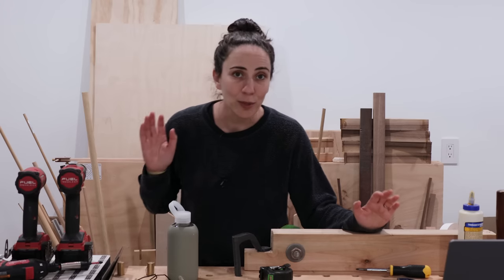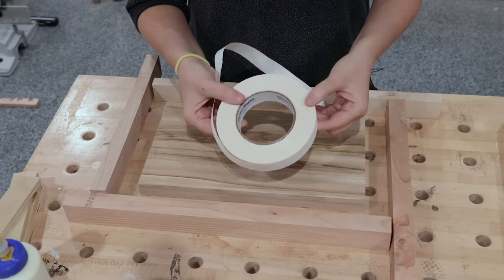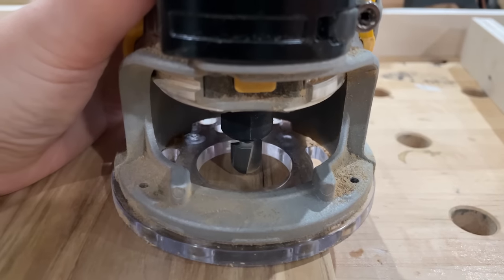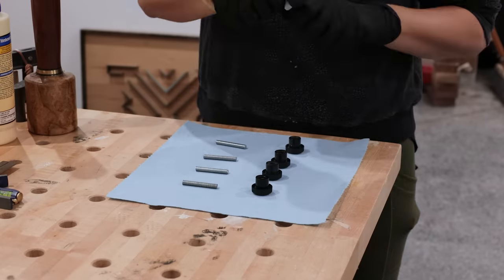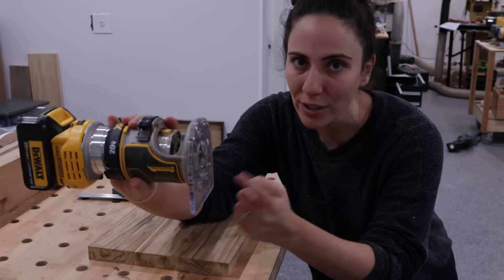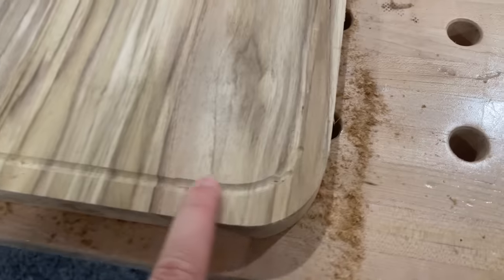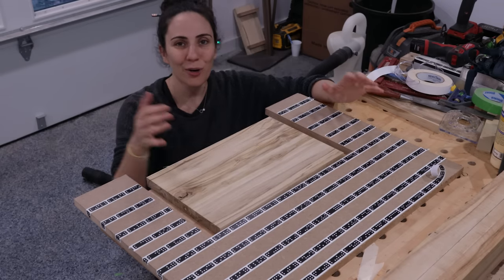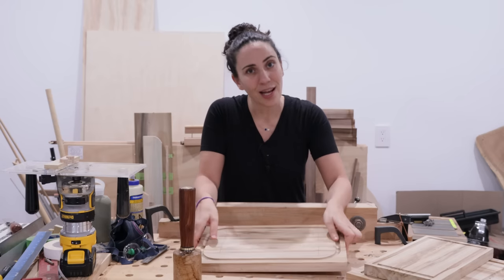Making a Few Juice Groove Jigs - Which one is best??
1/2" Core Box Bit 1/2" Shank:

1/2" Core Box Bit 1/4" Shank:

3/4" Core Box Bit 1/2" Shank:

3/4" Core Box Bit 1/4" Shank:

Double Sided Tape:

Yes! I got a new router!
DeWalt Cordless Trim Router:

1/4" Spiral Bit for Slots:

Countersink Bit:

Threaded Inserts:

Knobs with Threads:

Hanger Bolts (so you don't need Threaded Inserts):

V-Groove Bit:

Shotgun Mic:

Lav Mic:

Voiceover Mic:

00:00 Intro
00:47 Which Router Bit to Use?
01:29 #1 - Using Scraps as a Fence
05:01 #2 - Making an Adjustable Jig
11:33 #3 - Using a Center Template
14:20 #4 - Using an Edge Guide
17:23 #5 - Shaper Origin
18:05 Green Chef
19:52 Outro